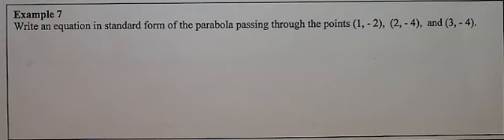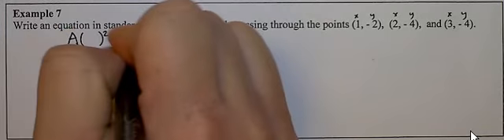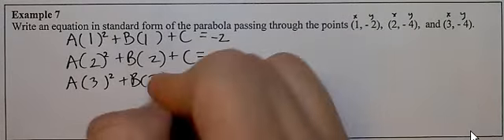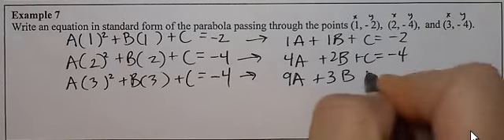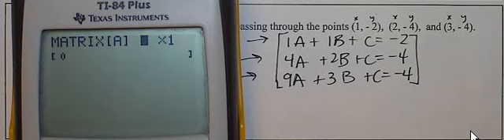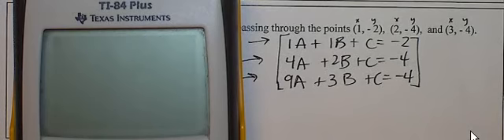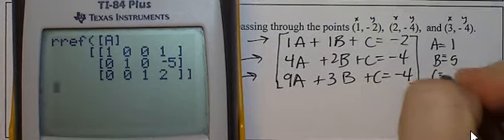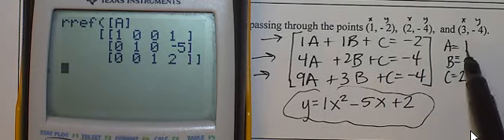Writing the Equation of a Quadratic Equation given Three Points on the Parabola - Example 1